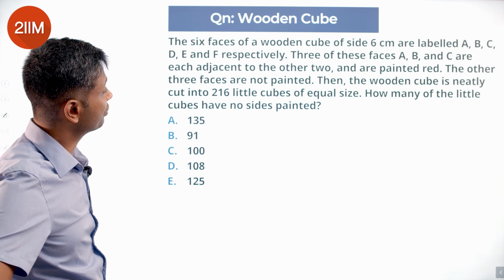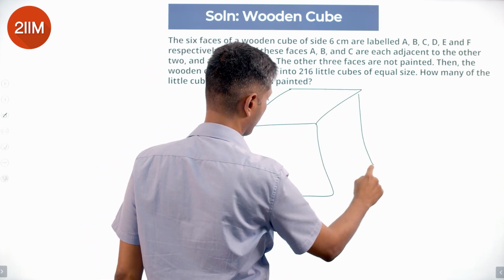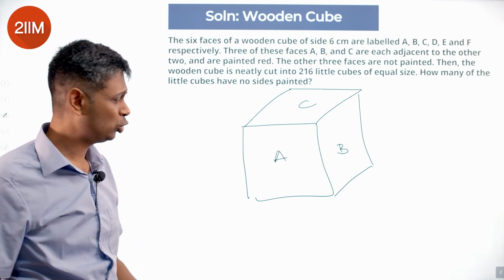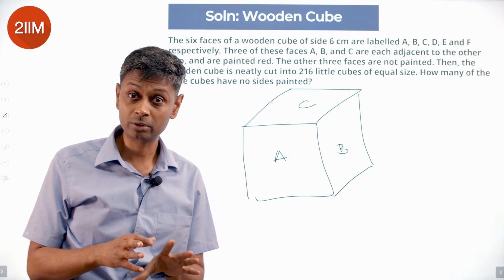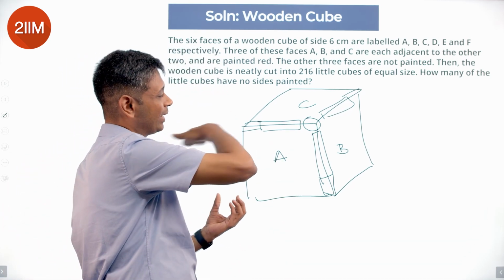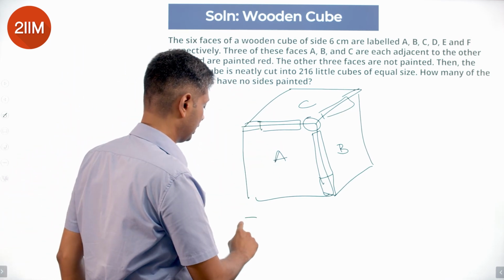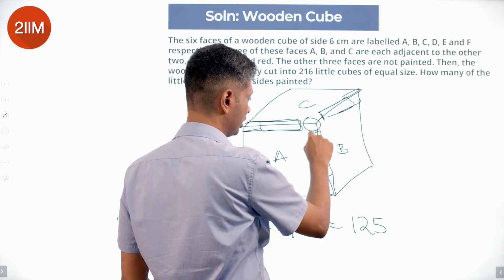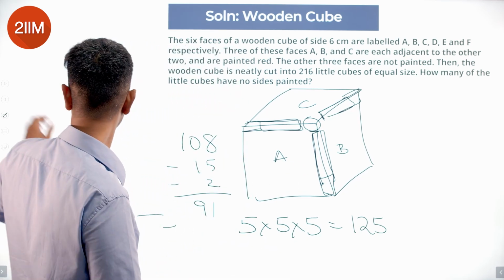XAT 2021 Question Paper | XAT Previous Year Question Paper | Best Online Coaching for XAT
Try this intriguing problem from XAT 2021 Question Paper before taking a look at how Rajesh solves it.

The six faces of a wooden cube of side 6 cm are labelled A, B, C, D, E and F respectively. Three of these faces A, B, and C are each adjacent to the other two, and are painted red. The other three faces are not painted. Then, the wooden cube is neatly cut into 216 little cubes of equal size. How many of the little cubes have no sides painted?

A.  135
B.  91
C.  100
D.  108
E.  125